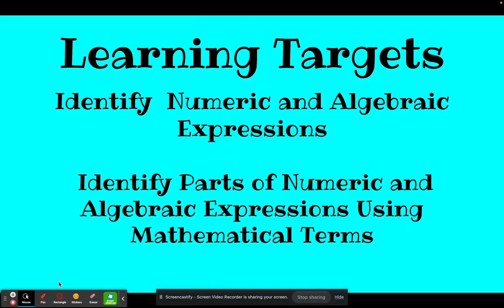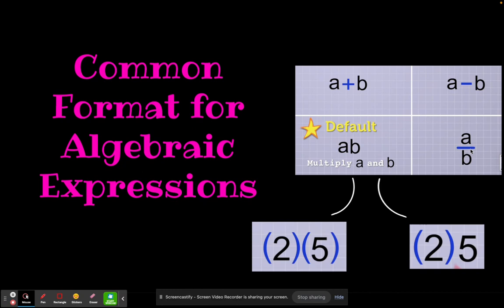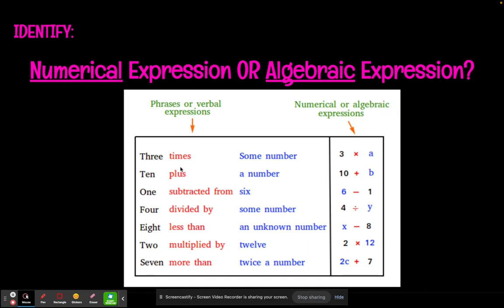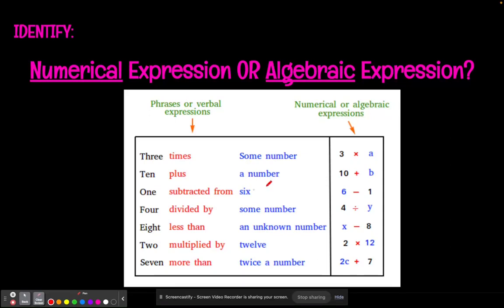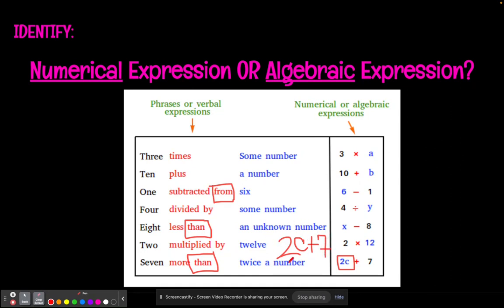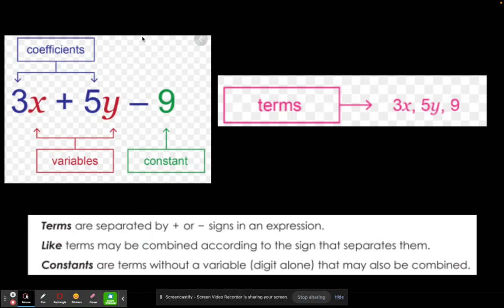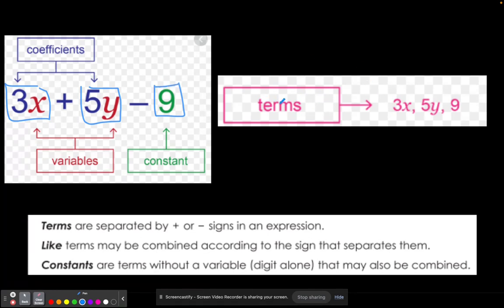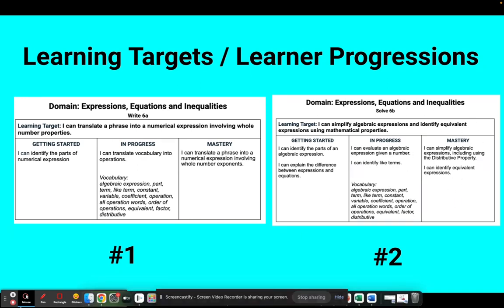PART 2 Lesson: Identify Numeric and Algebraic Expressions & Their Parts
Practice identifying the parts of numerical and algebraic expressions.  The vocabulary discussed includes terms, constants, variables and coefficients.  You will also be explaining the difference between numeric and algebraic expressions.  Last, you will review the difference between expressions and equations.